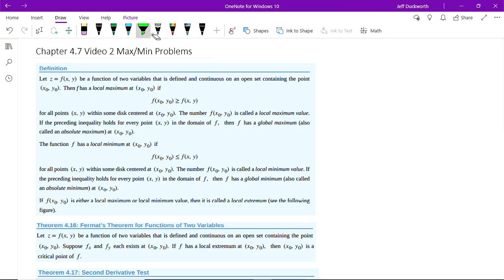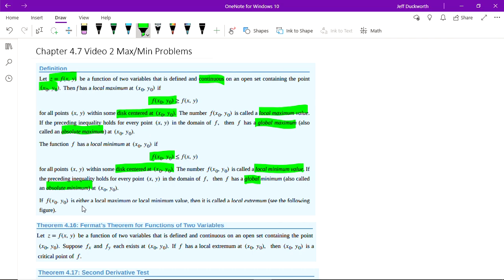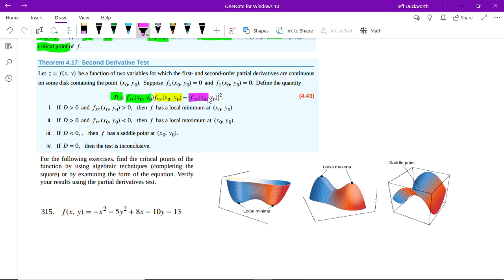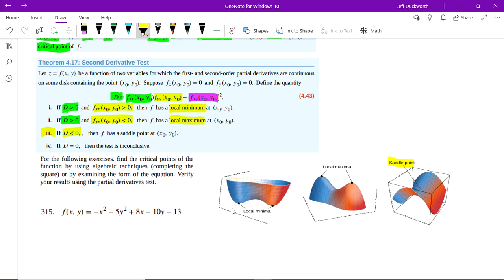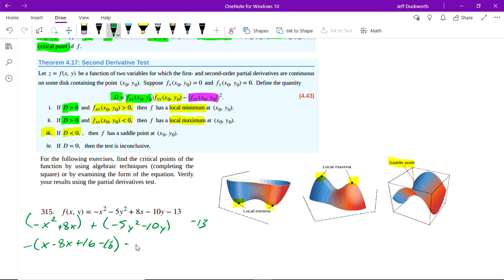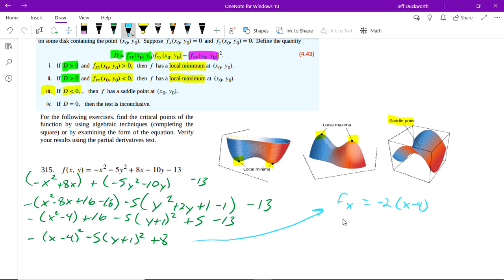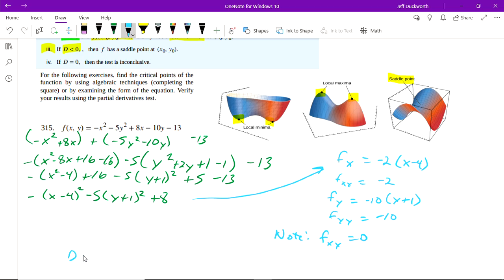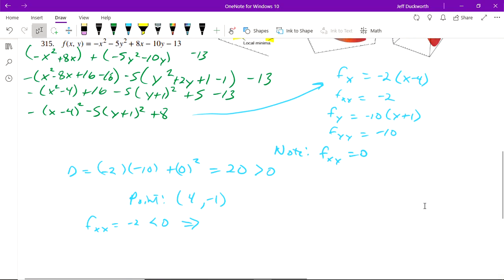Calculus 3 Chapter 4.7 Video 2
Max/Min: 2nd Derivative Test